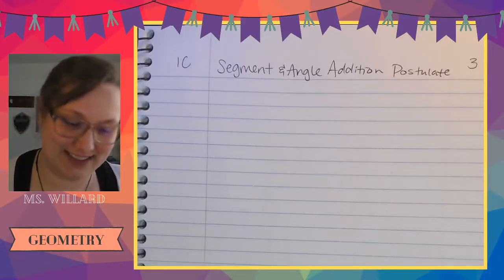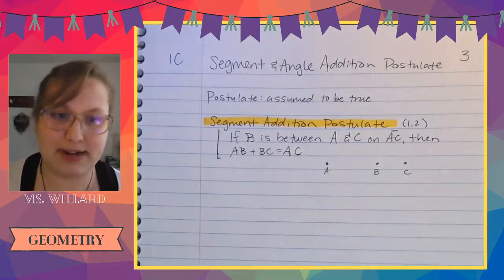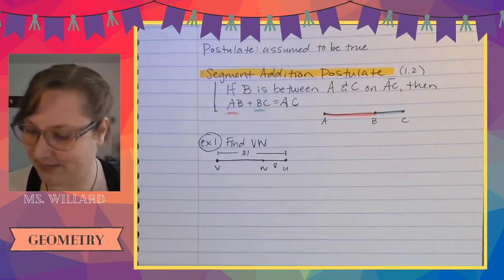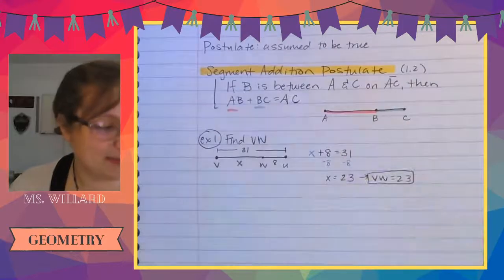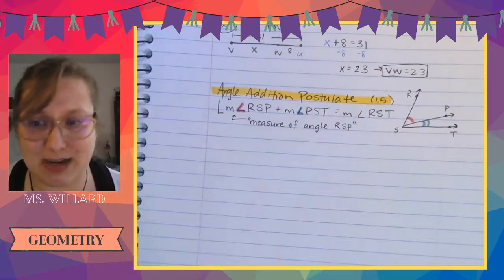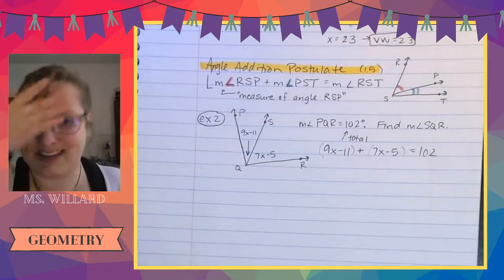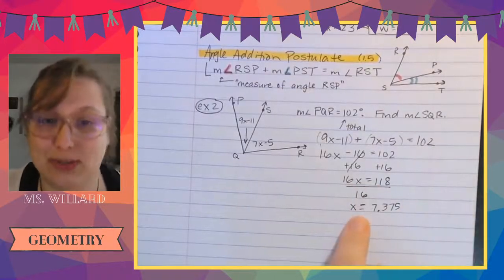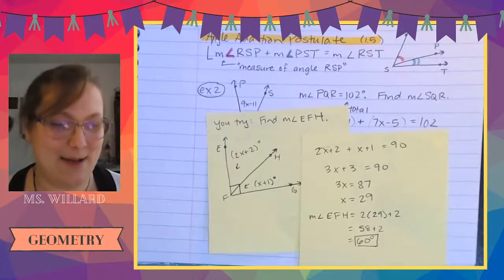Geo 1C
We cover the segment addition postulate and the angle addition postulate